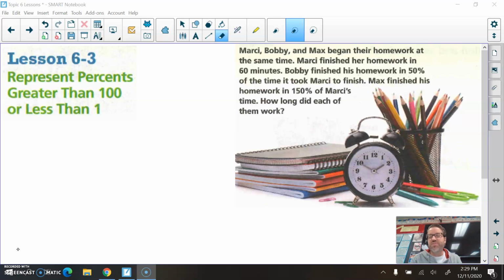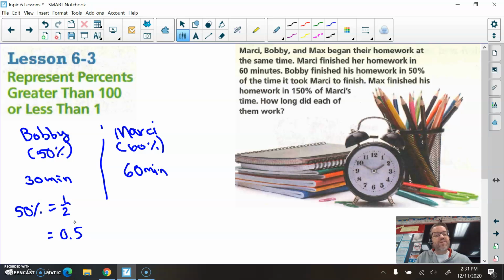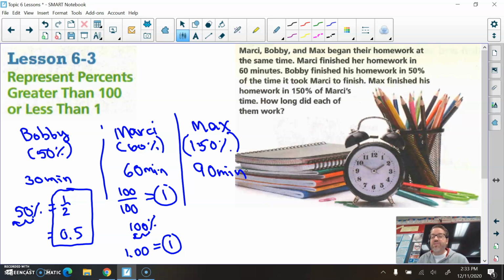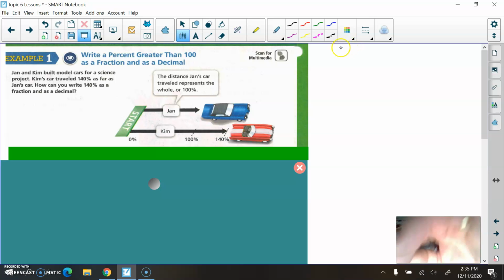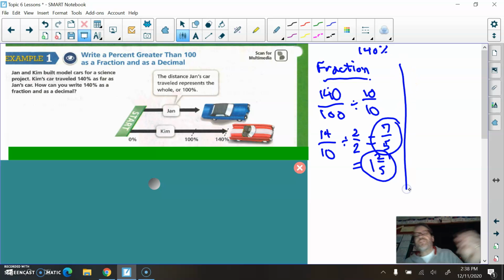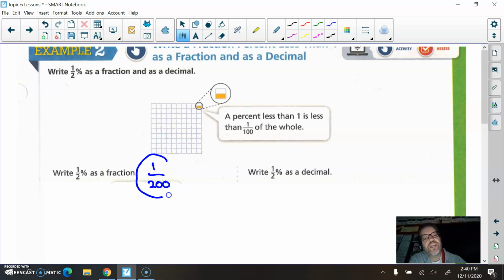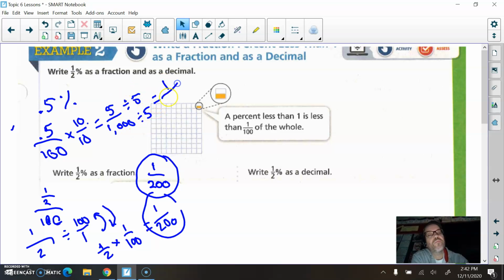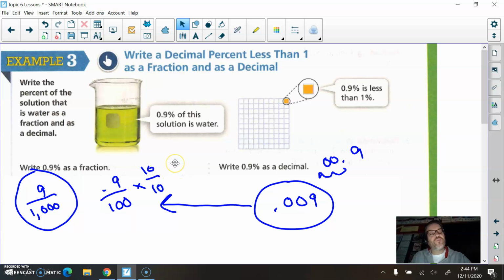6-3 Represent Percents Greater than 100 or Less than 1